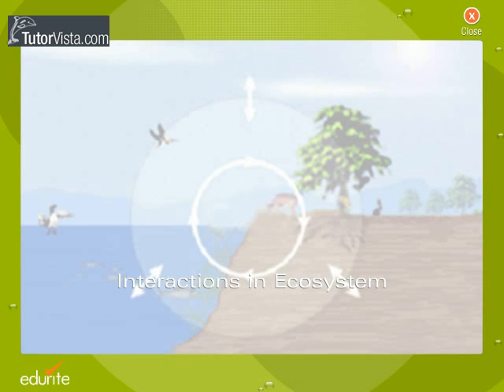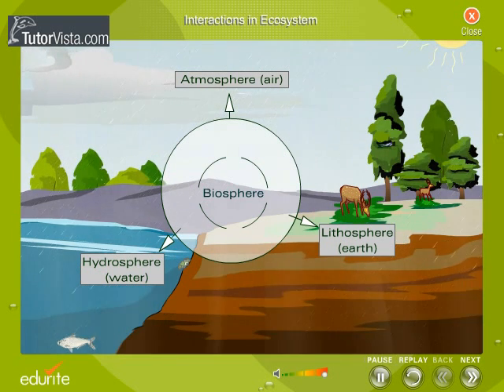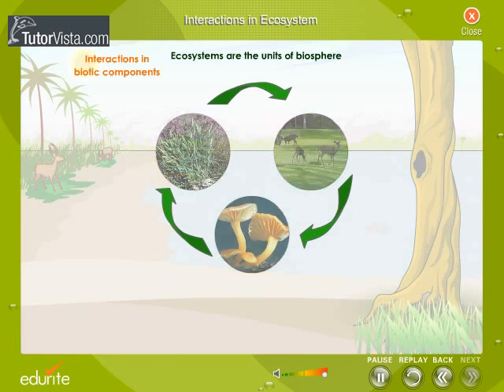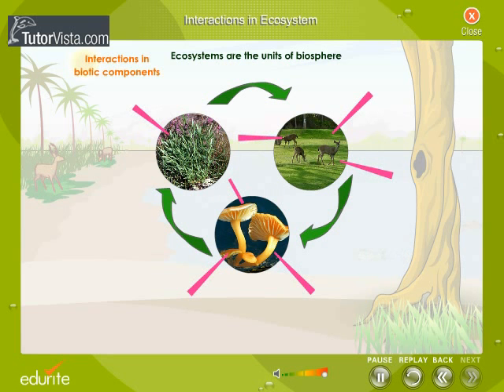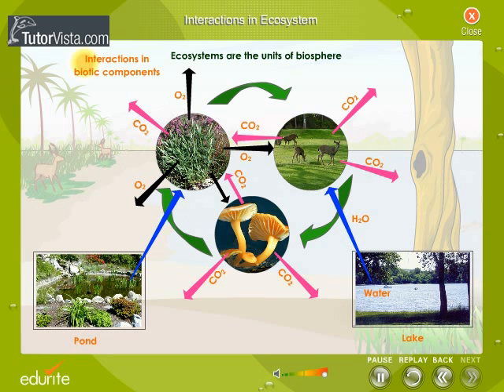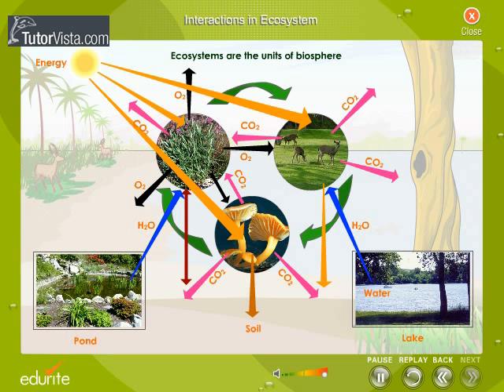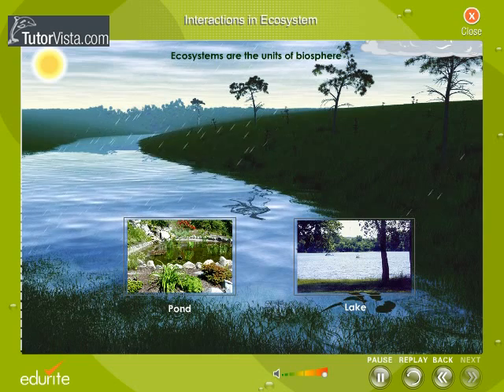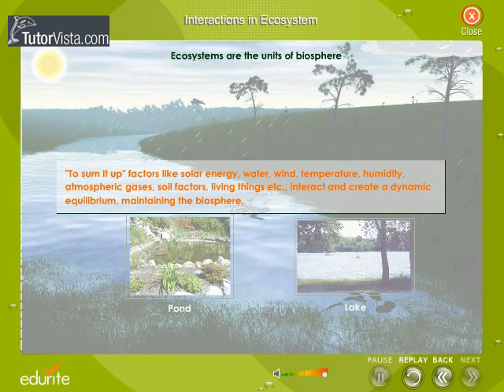Interaction In Ecosystem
Functions of Ecosystem

An ECOSYSTEM consists of the non-living (or abiotic) environment (rocks, soil, water, climate) and the populations of living organisms that reside in that environment. Let us look at how we organize the interactions between living organisms in an ecosystem.

First of all, consider what living organisms need in order to live.

Some of the things they need are food, water, oxygen and a method to remove waste products. Water and oxygen can be obtained from the abiotic environment and waste products can be expelled into the environment. An organism needs to obtain food to convert into energy, and the energy is used in life processes, such as breathing, moving, maintaining organs and reproducing.
So an organism needs to eat food; that same organism could be eaten by another bigger organism. This "who eats whom" can be organized into what is called a FOOD CHAIN.
Here is an example of a FOOD CHAIN:
algae -- krill -- codfish -- leopard seal -- killer whale.